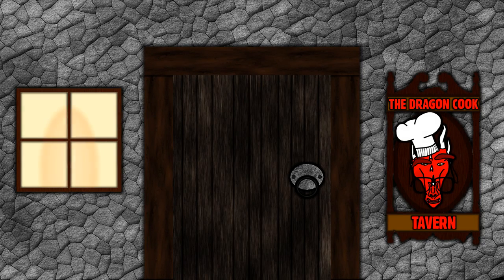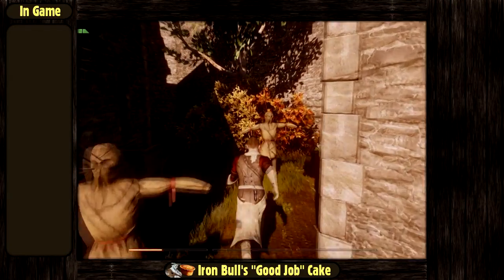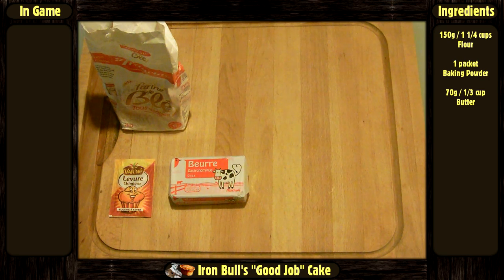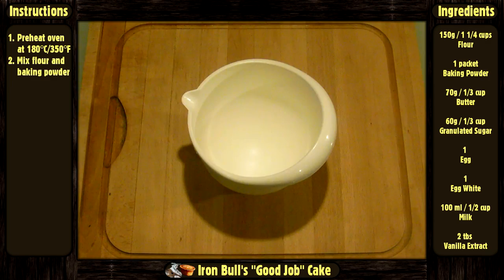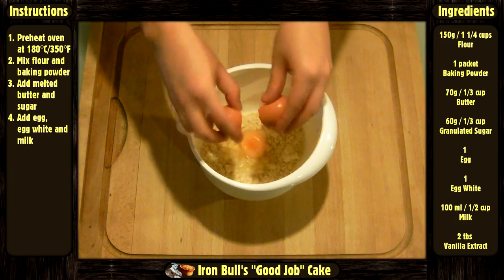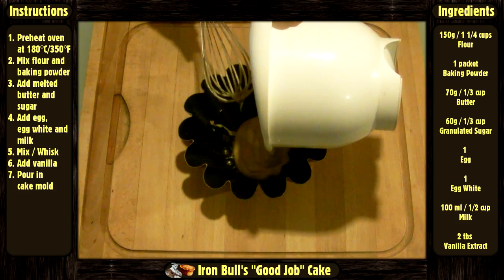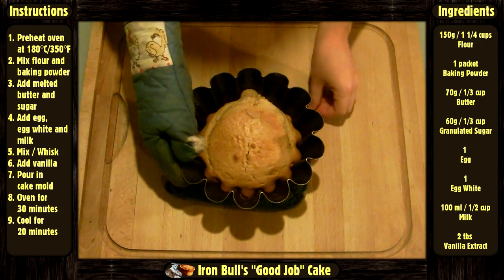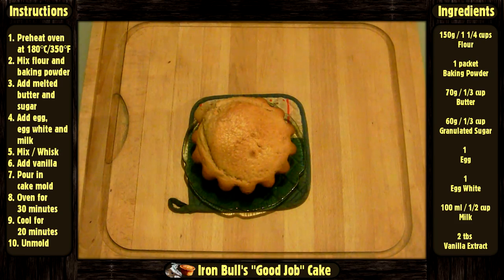Iron Bull's "Good Job" Cake - Dragon Age - [The Dragon Cook Tavern]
"The Dragon Cook Tavern" is a cooking show aiming to bring video games food and beverages into real life.

Subtitles available in English and French.

Episode content
"Iron Bull's cake" from Dragon Age: Inquisition

Miscellaneous
All videos and images belong to their righfult owners, no copyright infrightment intended

Edited with Sony Vegas 12 and Adobe After Effect CS5